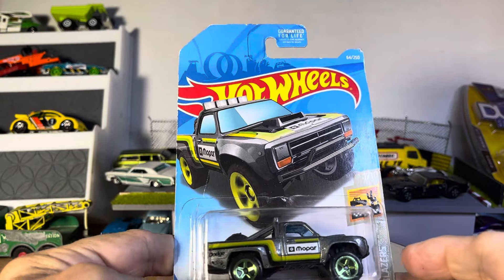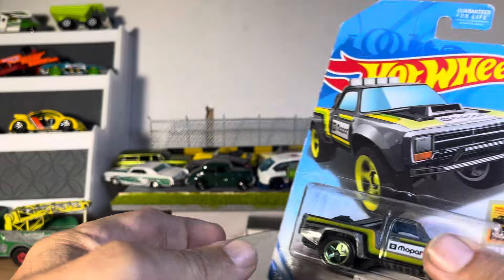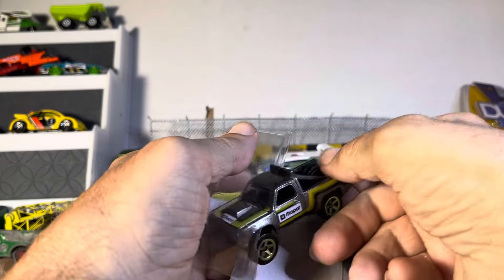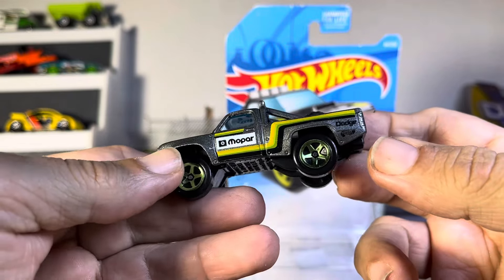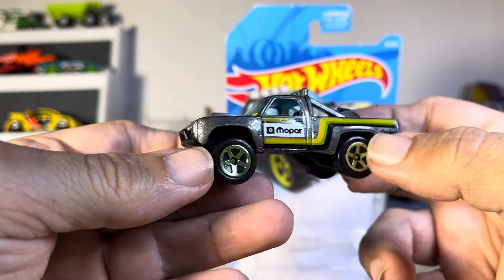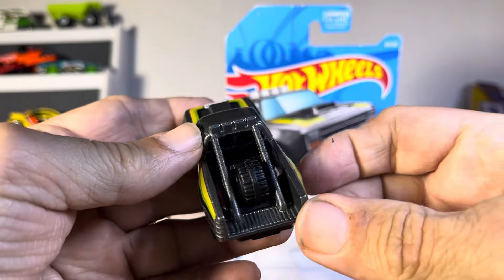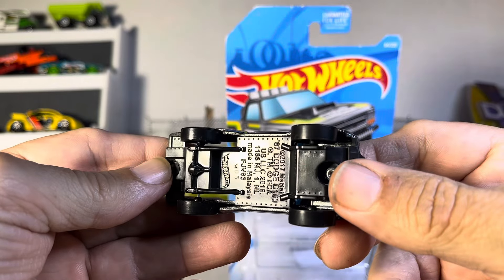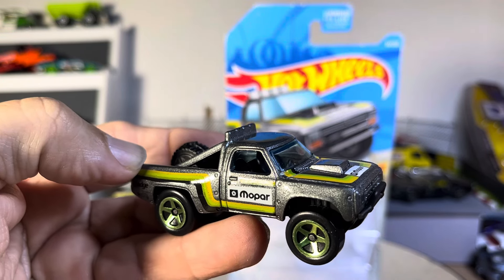Hotwheels dodge d100 race truck review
Diecast dodge trucks